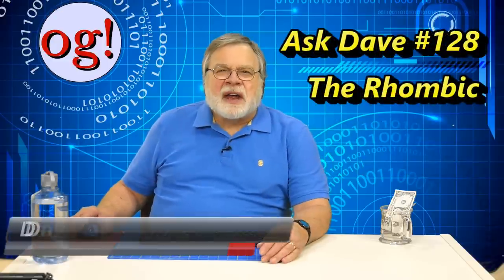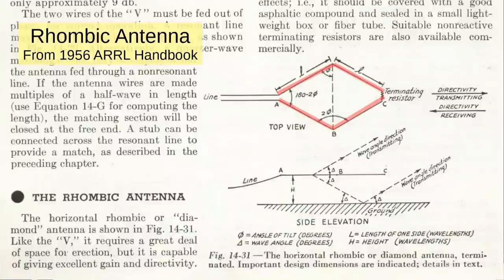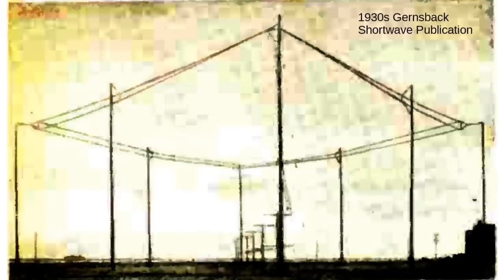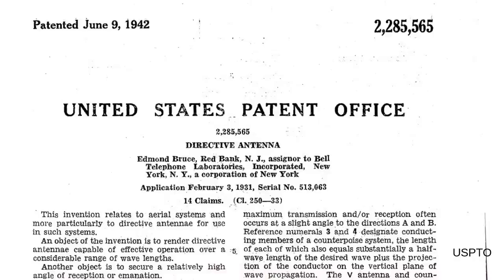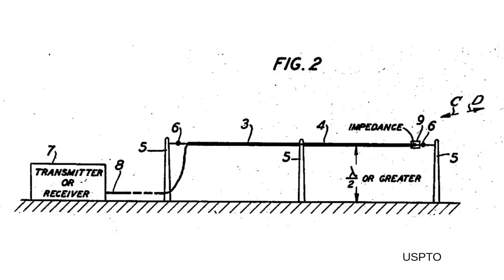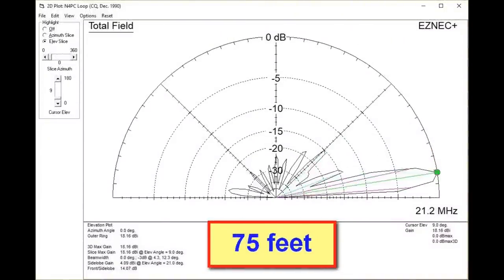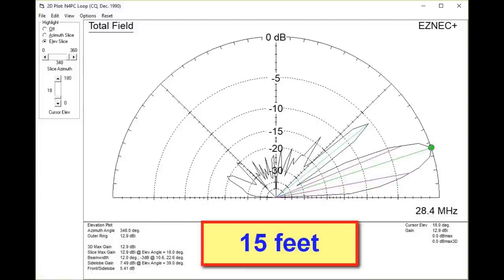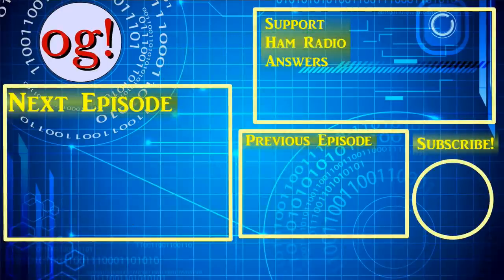The Mighty Rhombic, the King of Antennas (AD #128)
There was a time, back in the 1930s and 1940s, when the rhombic antenna was the king. A remarkable antenna that had phenomenal directivity and an extraordinarily low elevation angle made it the antenna of choice for point-to-point HF links. Here's a little history, plus an exploration using EZNEC+. Phenomenal antenna!